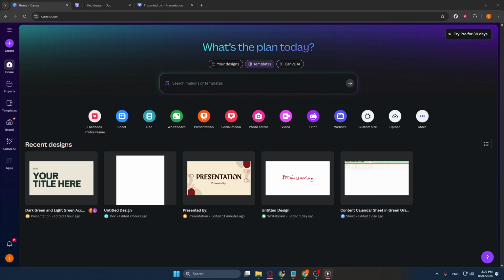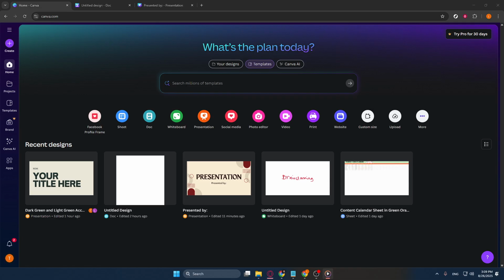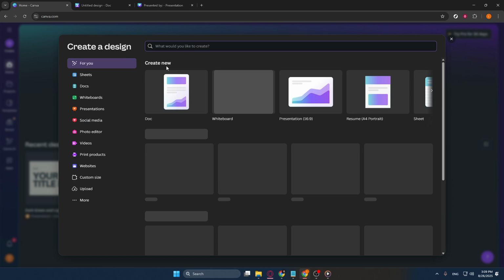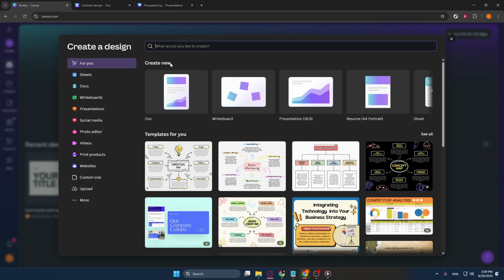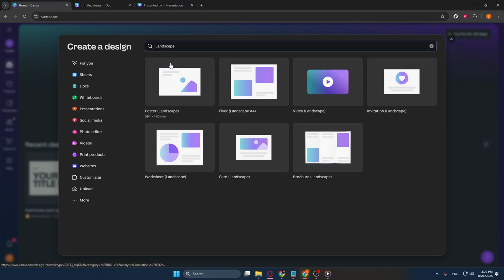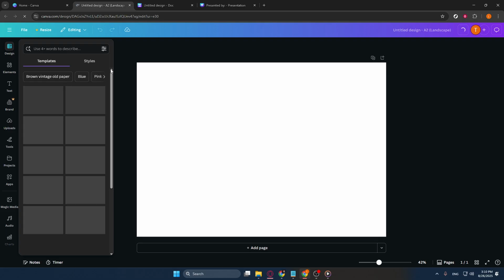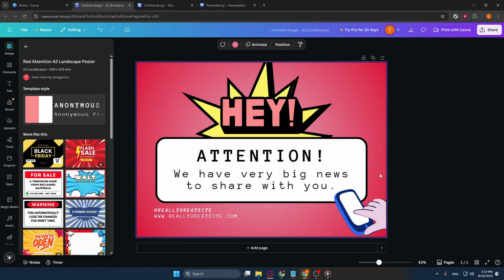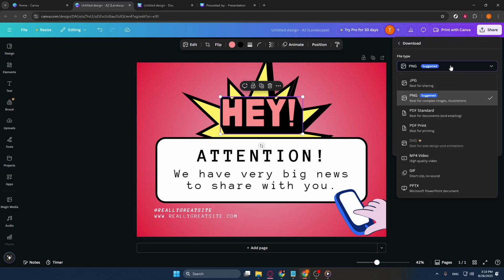How To Landscape In Canva For Free Step-By-Step Tutorial [2026 Guide]